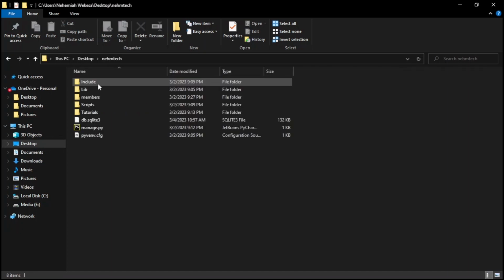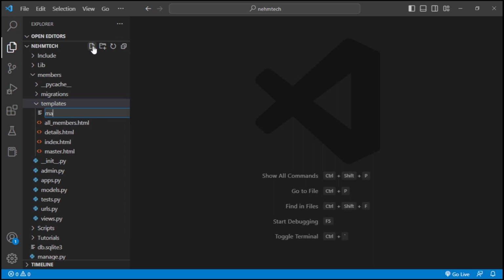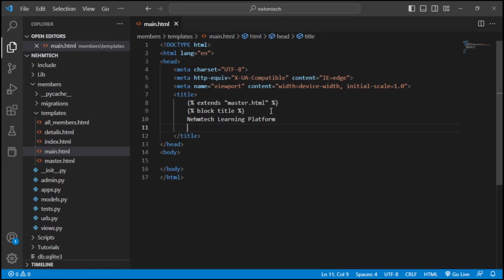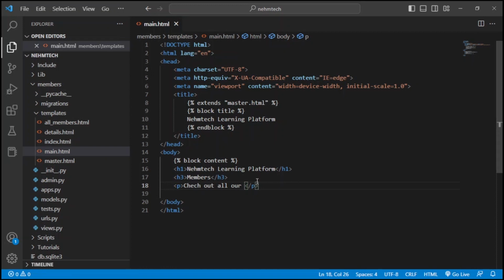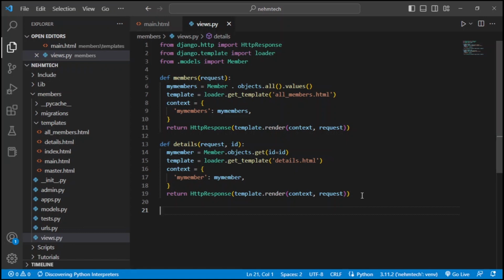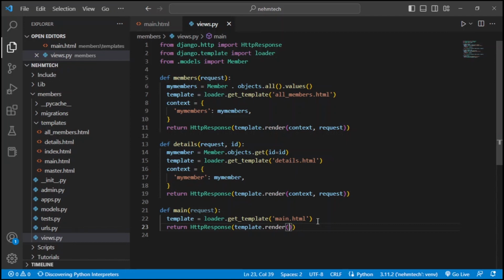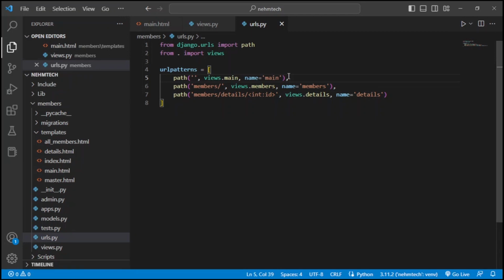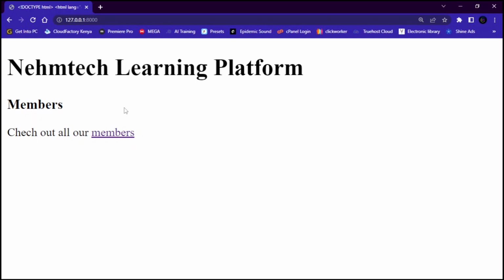DJANGO WEB FRAMEWORK | LESSON 7 | ADD MAIN INDEX PAGE